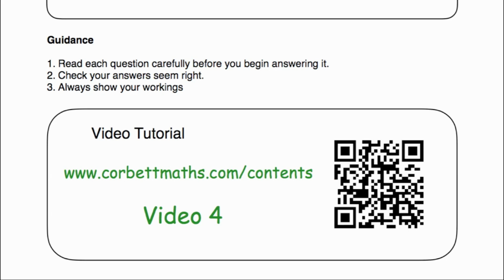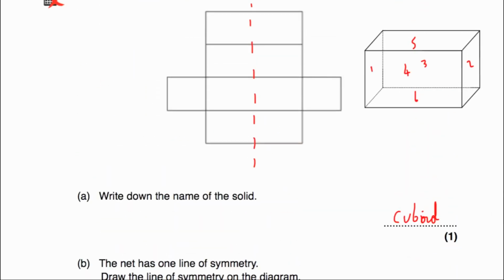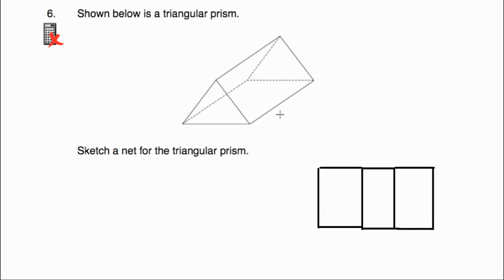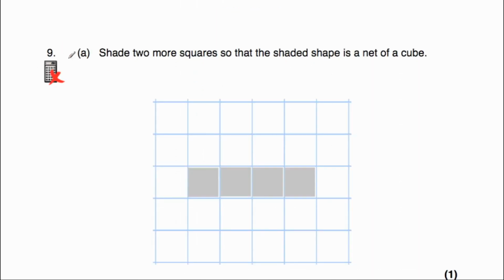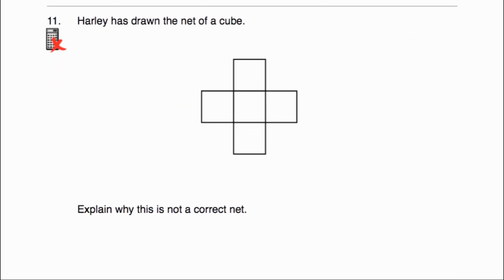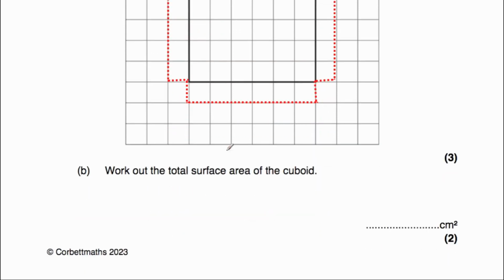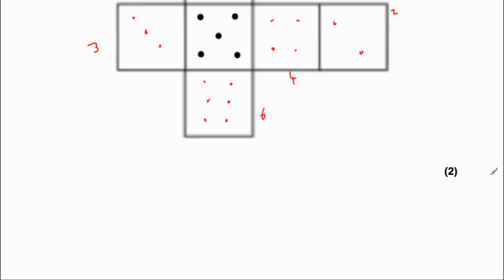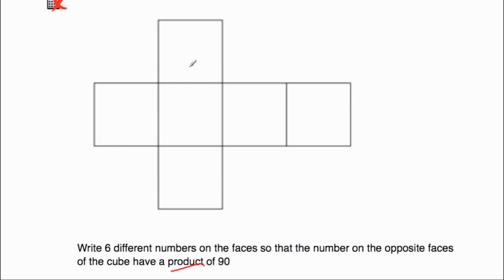Nets Answers - Corbettmaths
The video solutions to the Corbettmaths Practice Questions on Nets.

00:00 - Intro
00:17 - Question 1
02:03 - Question 2
03:41 - Question 3
04:07 - Question 4
04:46 - Question 5
05:29 - Question 6
06:16 - Question 7
07:19 - Question 8
08:45 - Question 9
10:13 - Question 10
11:31 - Question 11
11:58 - Question 12
13:19 - Question 13
15:03 - Question 14
16:01 - Question 15
17:16 - Question 16
19:43 - Question 17
20:35 - Summary